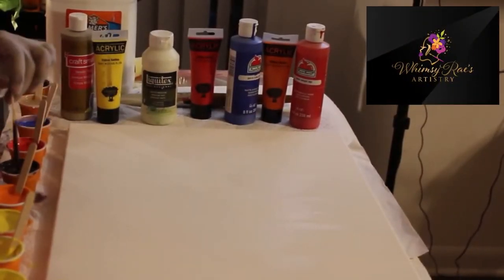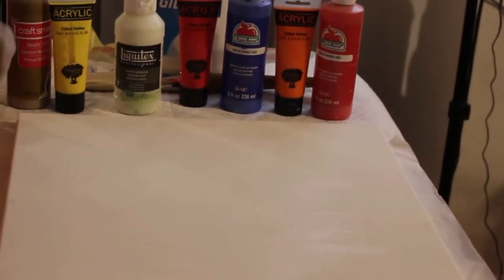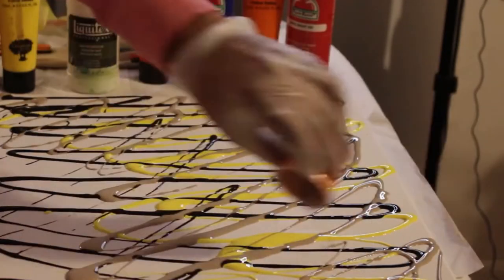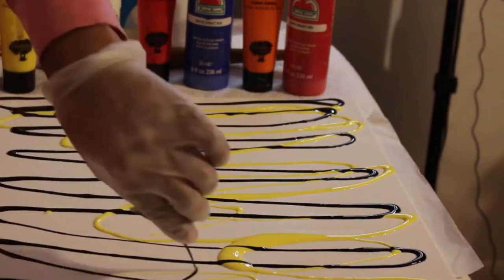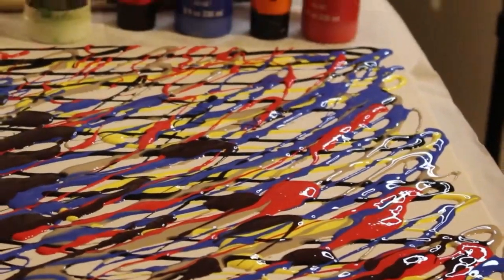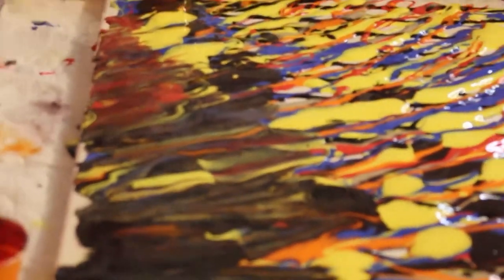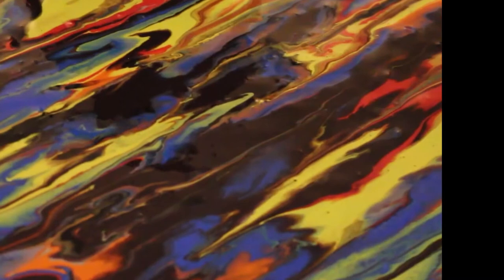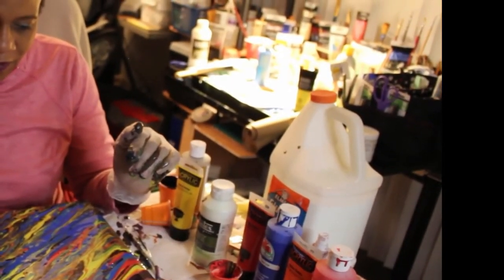Acrylic pour beginning-State of Flow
Links to how I  made the video and also art supplies I use: